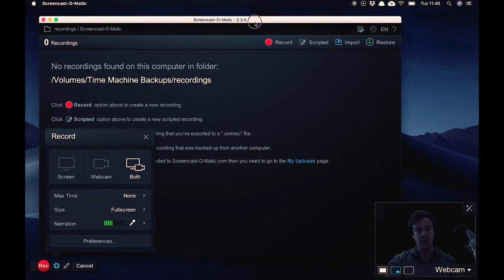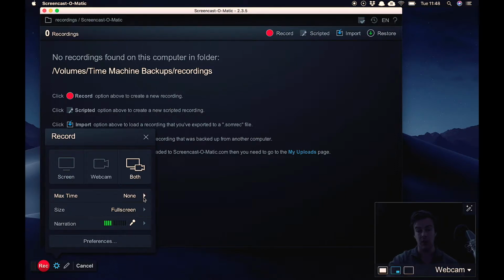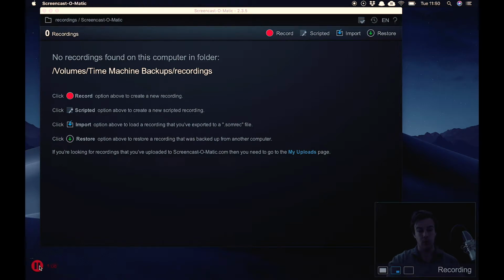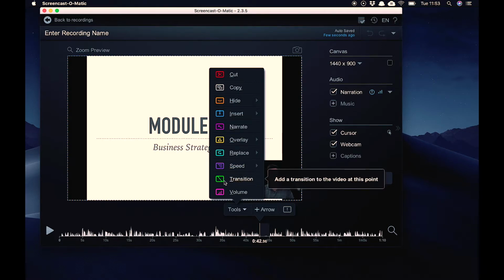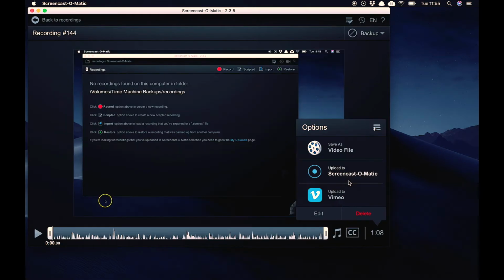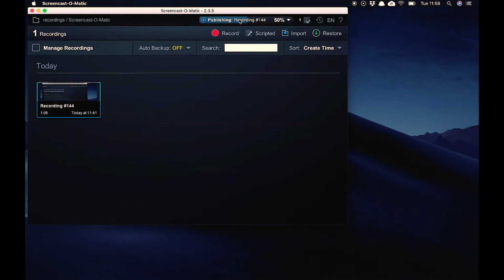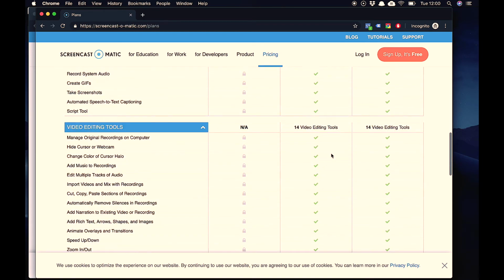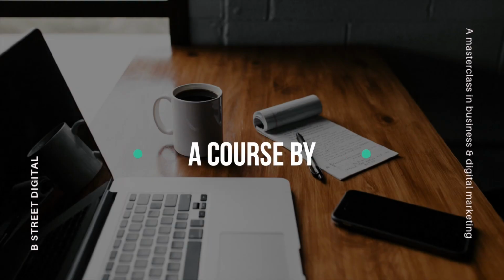How to create a video course to sell as a product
In this video, you will learn:

- How to create a video asset using Screen Share & Present at the same time
- The technical tools you need to film the video course
- Taking you from where you are now, to an understanding of how to film your very own piece of content

Remember this course comes with a complimentary FREE facebook group...

Serious about building an online business?
Earning money online the right way?
No Hacks, no fads and no get rich quicks?
Want to focus on your niche and using tools available online to turn this into income for you?

Then expand on this training and interact with us live in our FREE Facebook group:

Click the link now and join the group for FREE.

This educational video is powered by the team at B Street Digital & Growth Tribes

The teams at B Street Digital & Growth Tribes have helped hundreds of people in Wealth, Health, Communication, Relationships & Money!

We look forward to helping you start or expand your online business at: